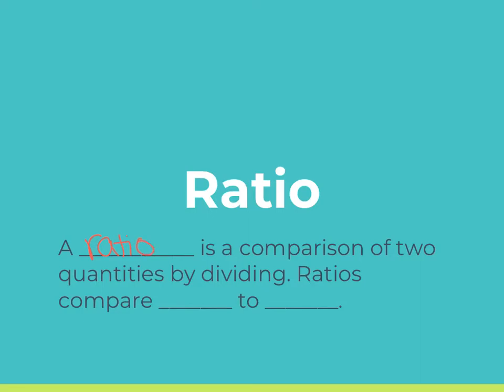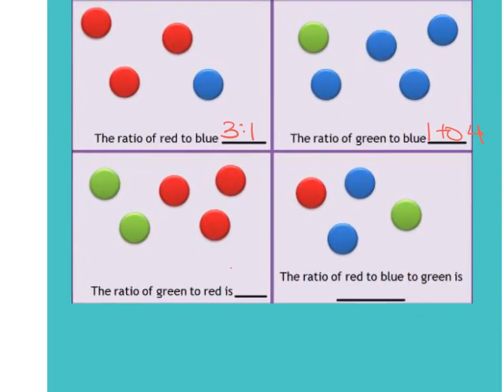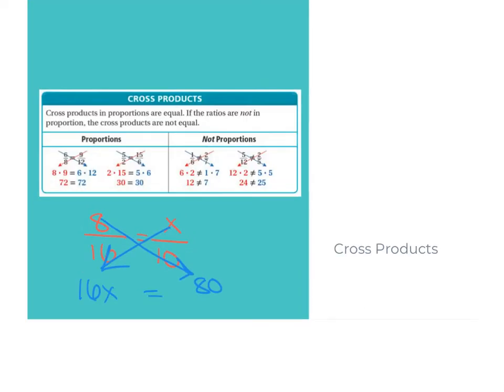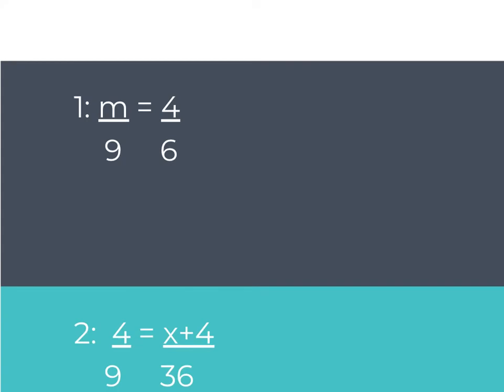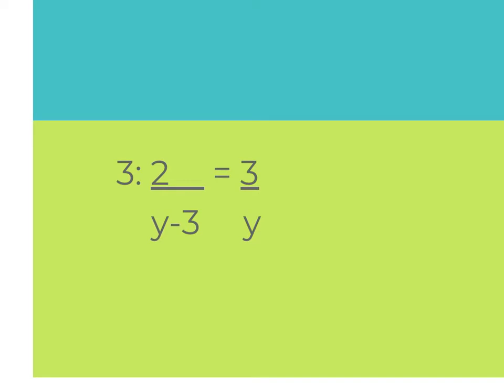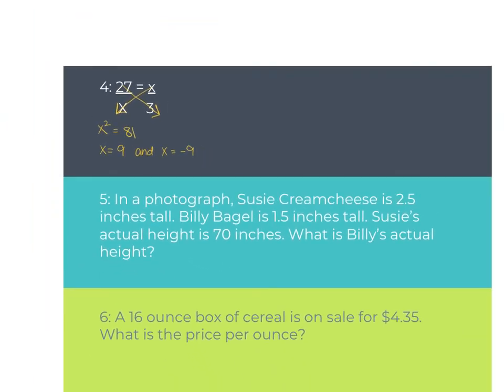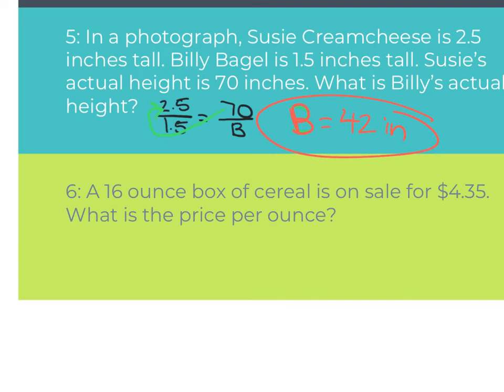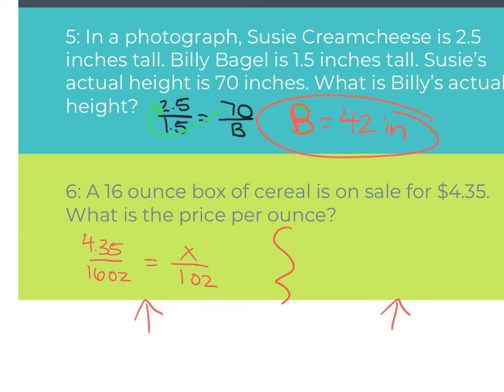PSC1-1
I can solve proportions